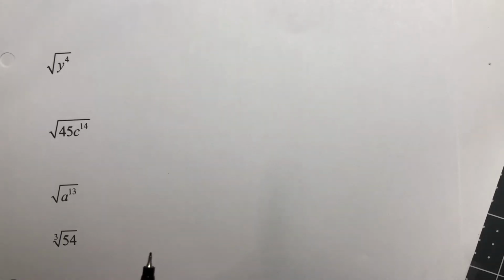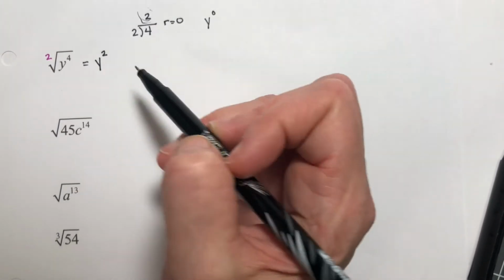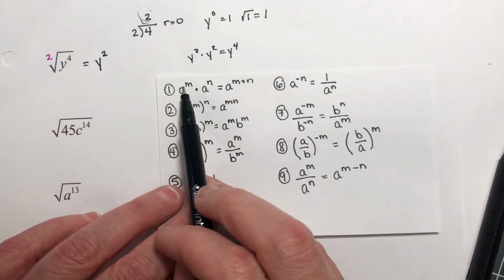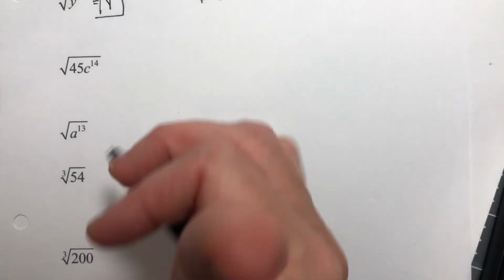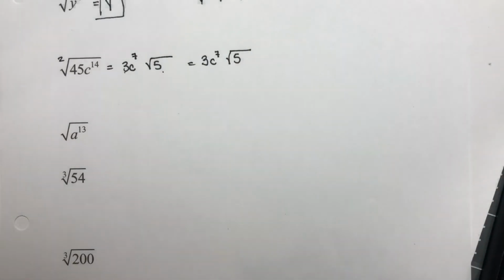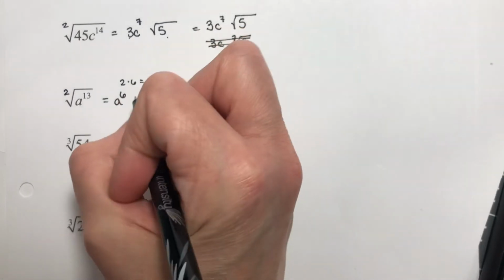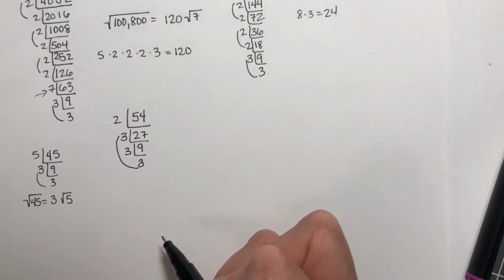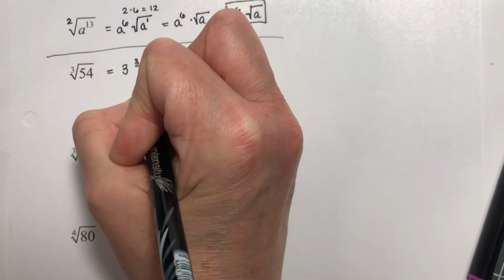Section 8.2 Multiplying, Dividing, and Simplifying Radicals (Part 5 of 6)